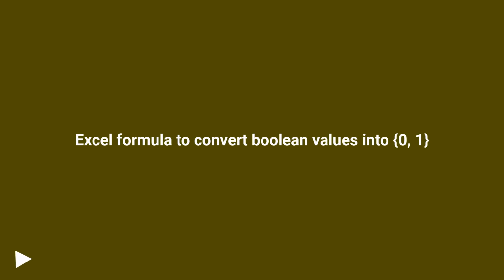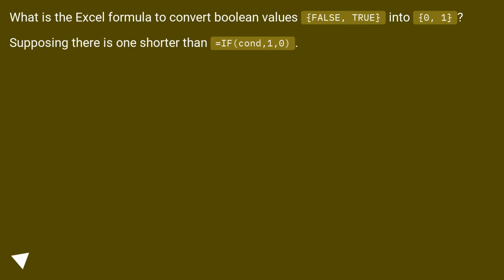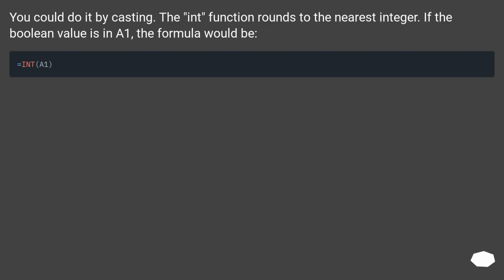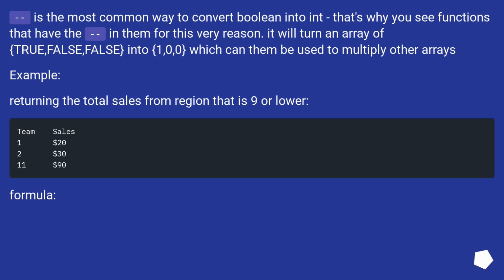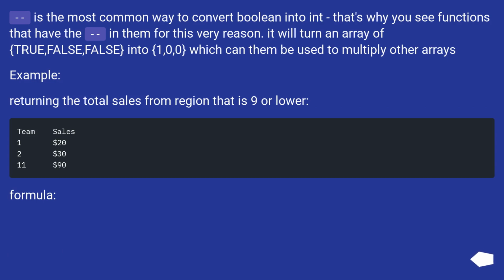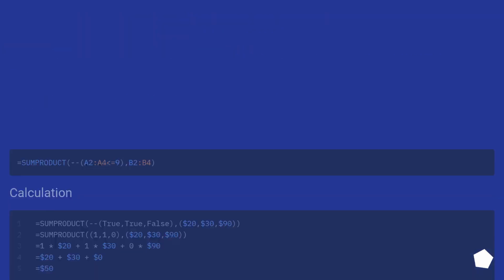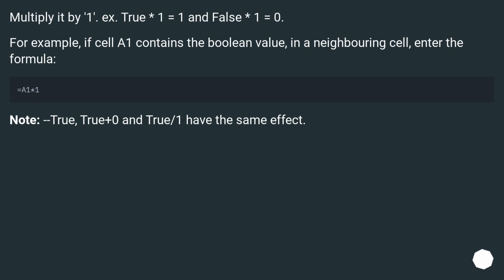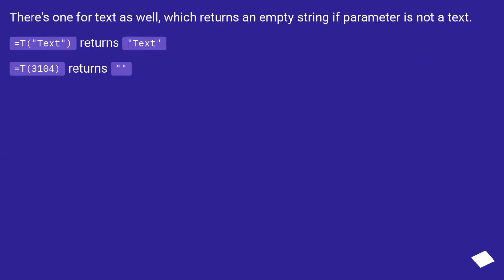Excel formula to convert boolean values into {0, 1}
Chapters
00:00 Question
00:28 Accepted answer (Score 39)
00:47 Answer 2 (Score 15)
01:35 Answer 3 (Score 9)
02:04 Answer 4 (Score 1)
02:36 Thank you